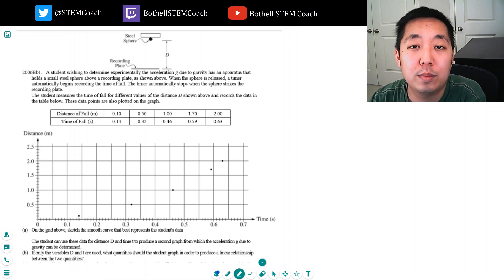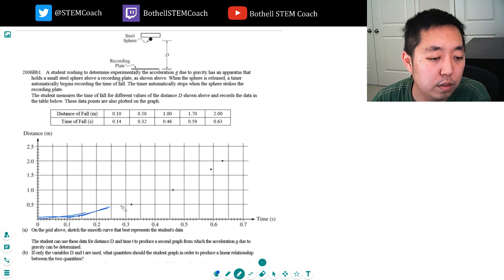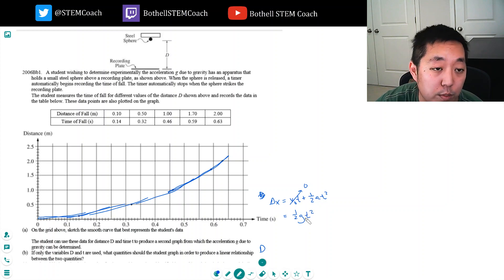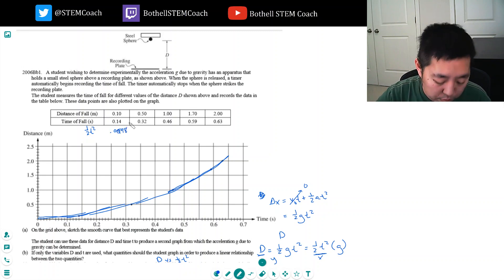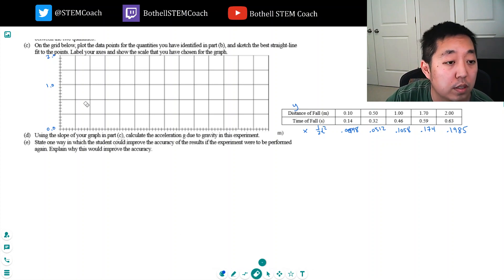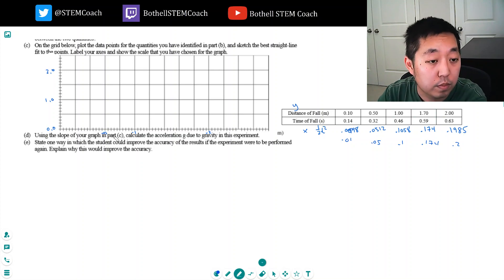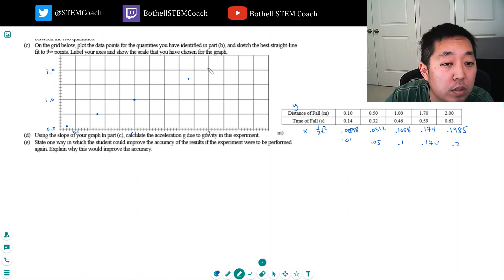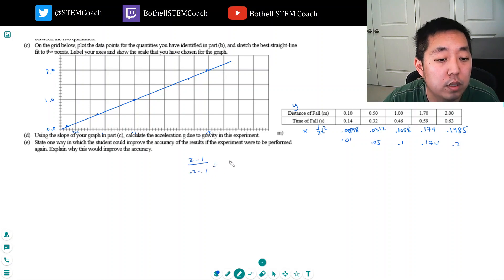AP Physics 1 Kinematics Problem #3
In this AP Physics 1 kinematics problem, we’re going to be looking at solving a free response question involving kinematics in one dimension.

This problem is an experimental design question so we have to not only derive the relationship, but we have to connect it to the graph and analyze the data.